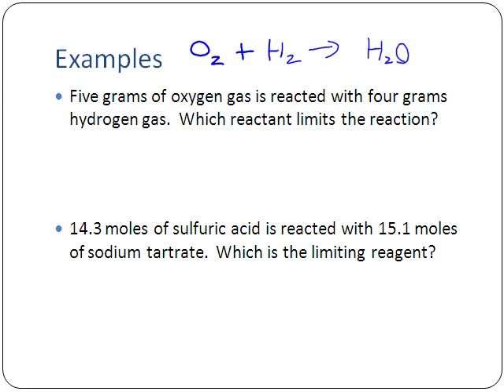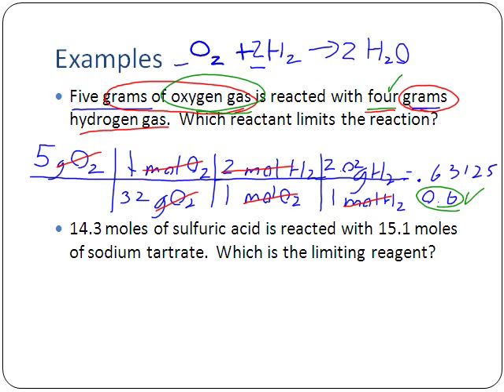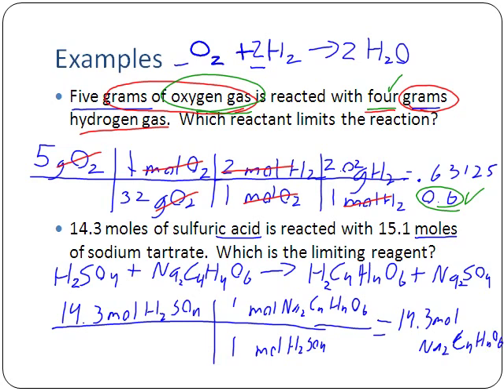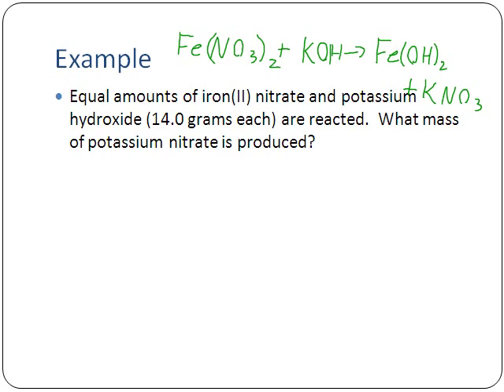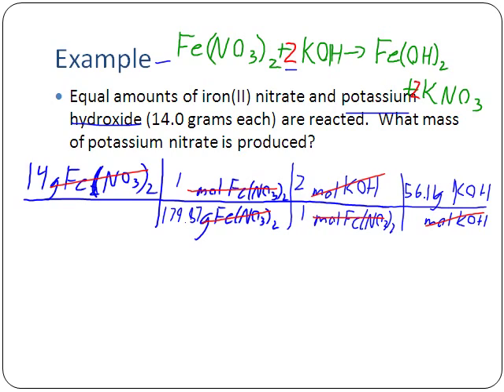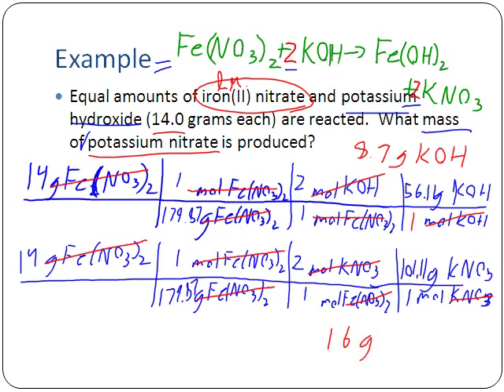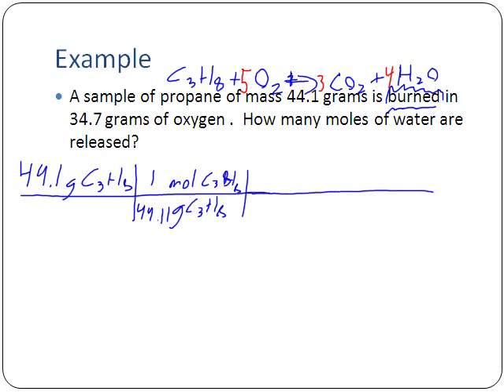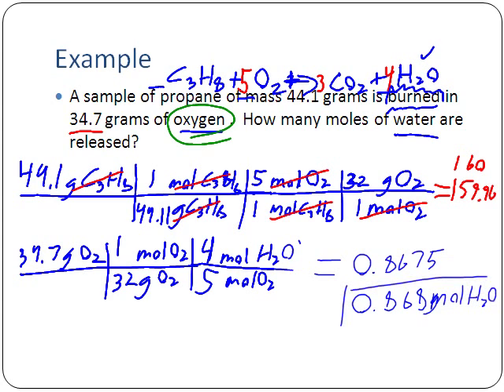VM Chemistry - Limiting reagent examples